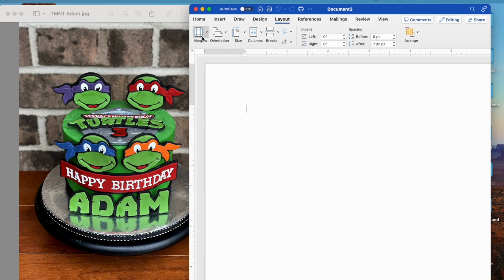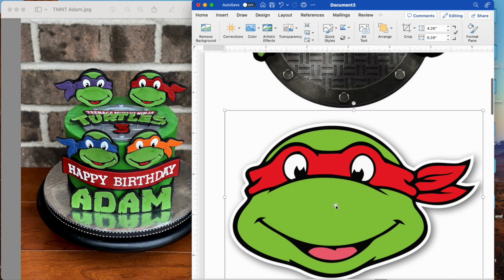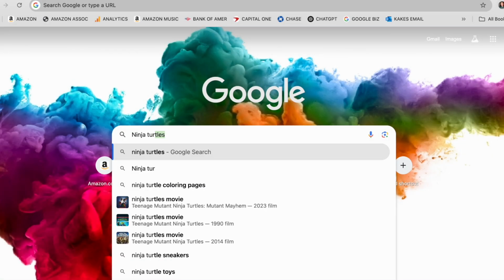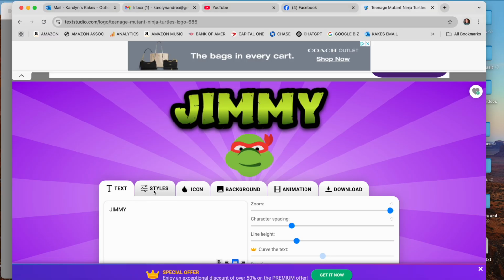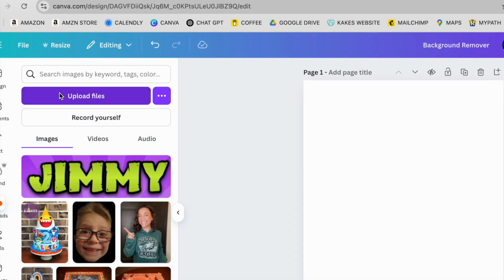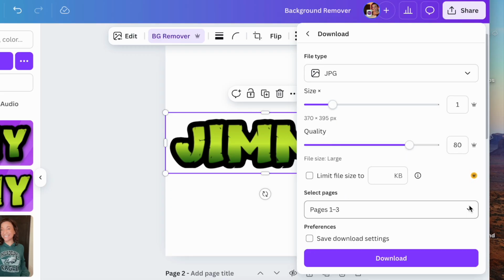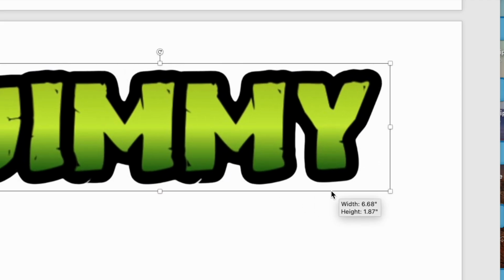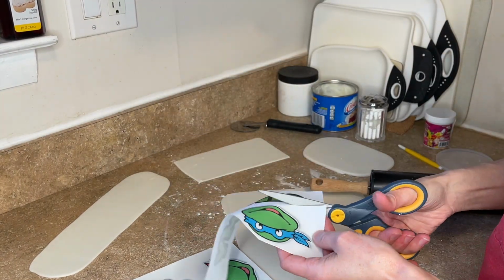Word Document to Cake: Edible Image Tips & Tricks!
The bundle includes:
Ready to take your cake decorating skills to the next level? In this video, “Word Document to Cake: Edible Image Tips & Tricks”, I’ll show you exactly how to upload, resize, and print edible images using Word. Whether you're a professional baker, cake decorator, or just starting out, learn how to make edible images fit perfectly on your cakes every time!

Discover the secrets to creating flawless designs with edible images—from resizing in Word to achieving a stunning final look on your cake. Perfect for birthdays, weddings, or any special occasion, this tutorial will help you impress your clients and loved ones with custom edible image cakes.

112 N Flowers Mill Rd
Unit #477
Langhorne, PA 19047
United States

Xoxo,
Karolyn